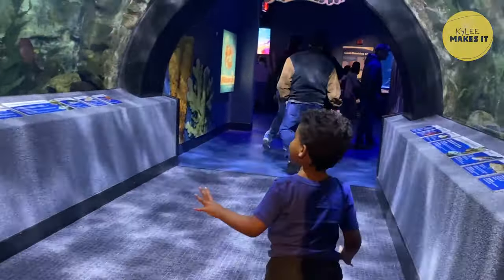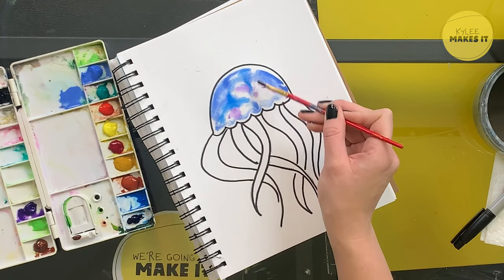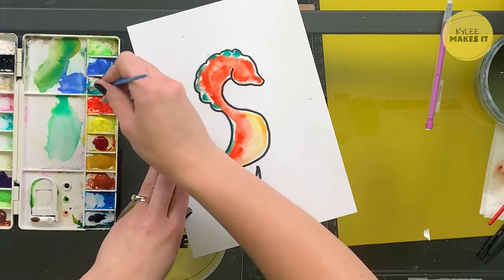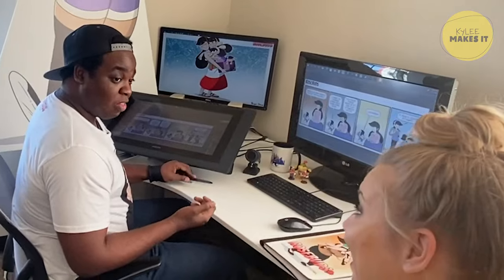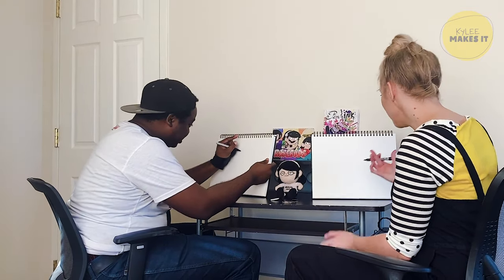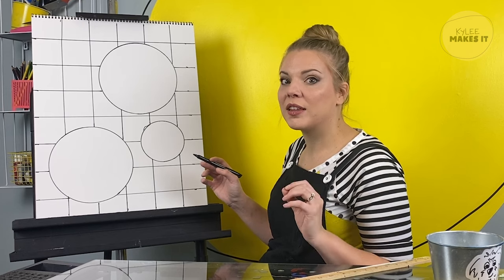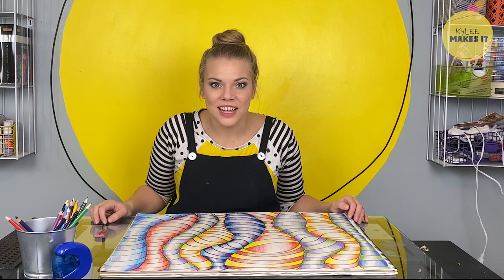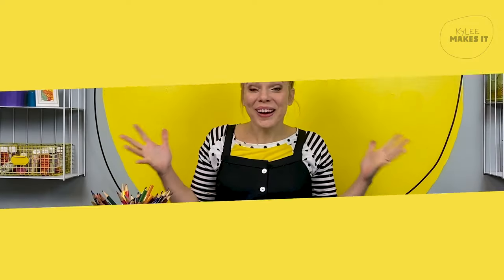Drawing Videos for Kids | Discover & learn fun DIY drawing ideas for artsy kids!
Love to draw? Here are some fun ways to explore drawing! Join Kylee for this wide variety of drawing ideas you and your little artists will love! Learn to draw an under-the-sea scene, visit a real cartoonist, create amazing op art and illustrate your very own book!